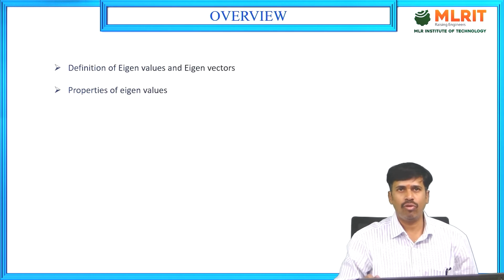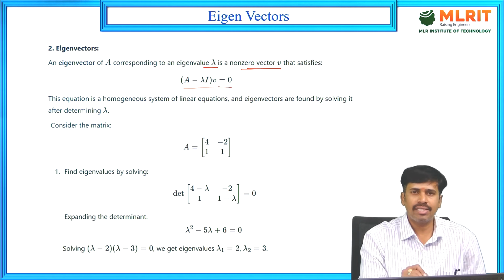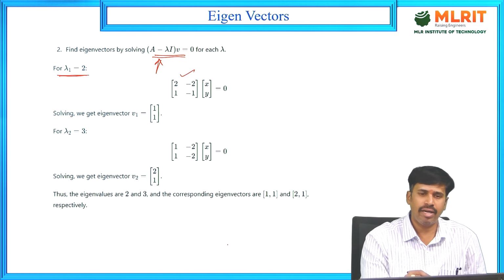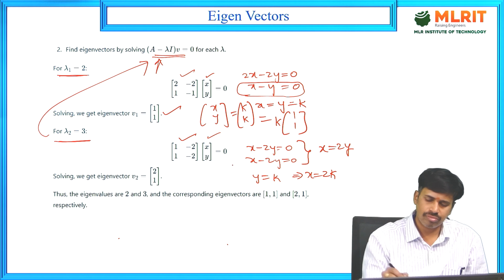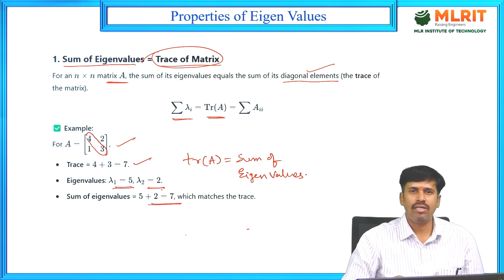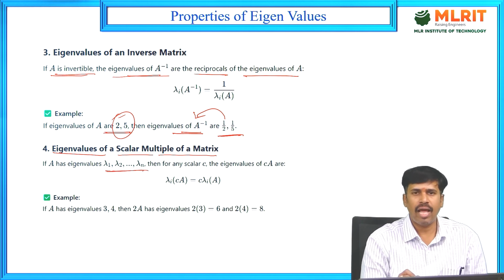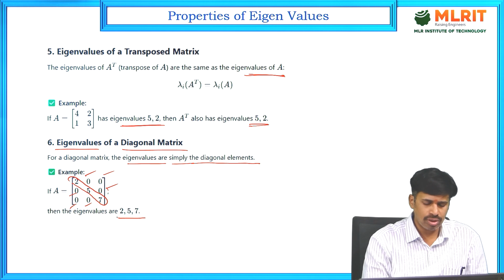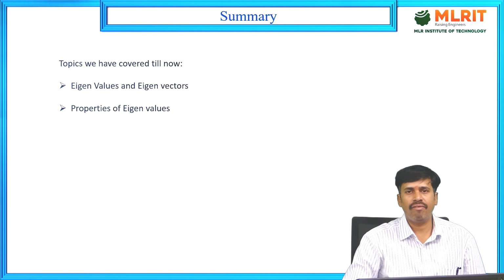LEC06| Linear Algebra & Calculus | Eigen Values and Eigen Vectors by M. Sudheer Kumar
Hyderabad.